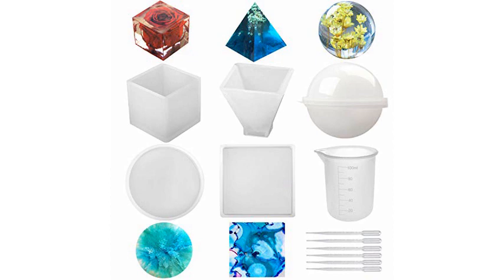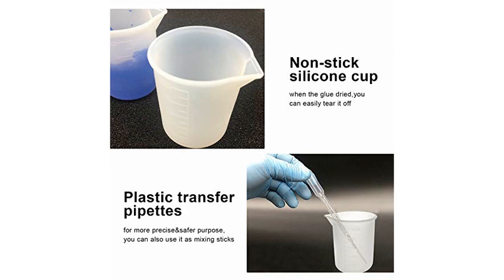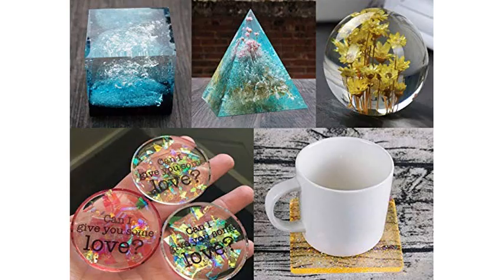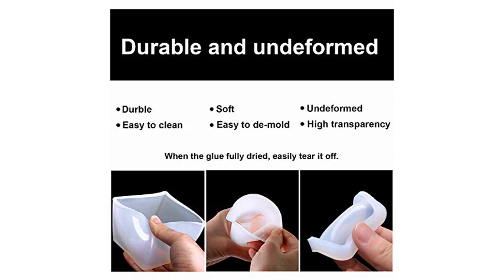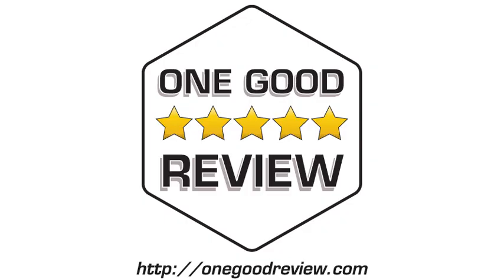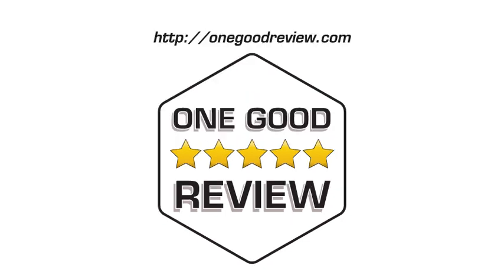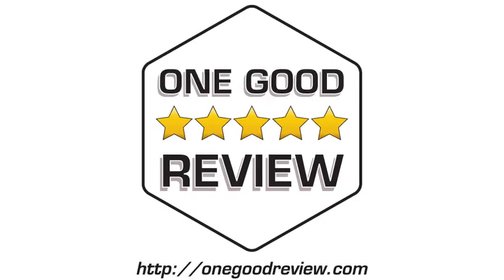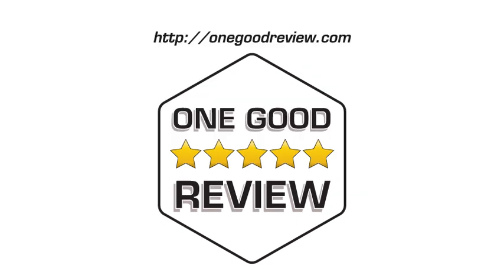Silicone Resin Molds 5Pcs – 5 Star Review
"These silicone molds rock and I really love them. You don't have to worry about how to take out the molds quickly, because it's really easy, just add some soapy water into the molds, you can look up pictures on how. And the quality is absolutely amazing, its sturdy and flexible. Can't wait to make other beautiful resin molds!" - Victoria